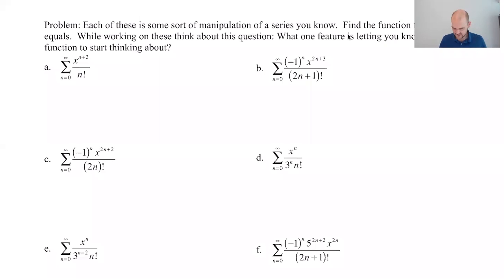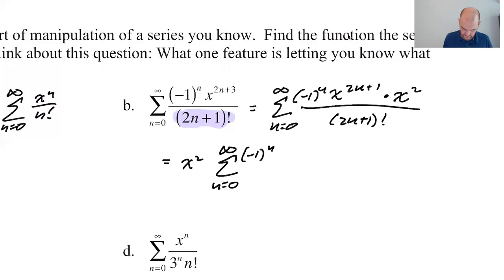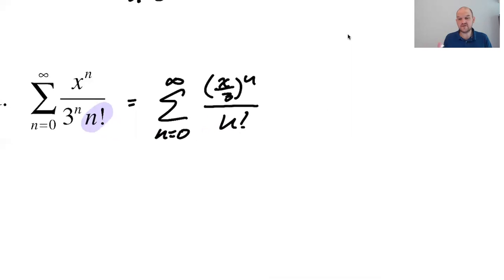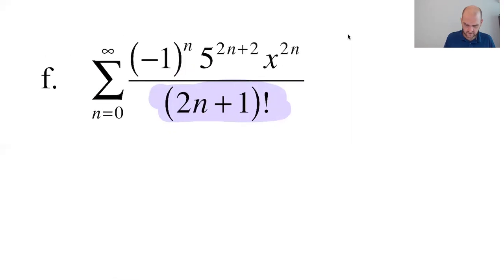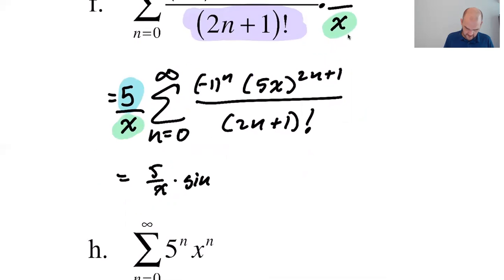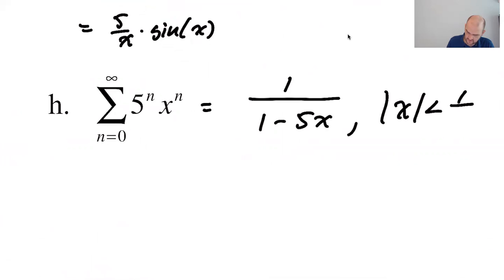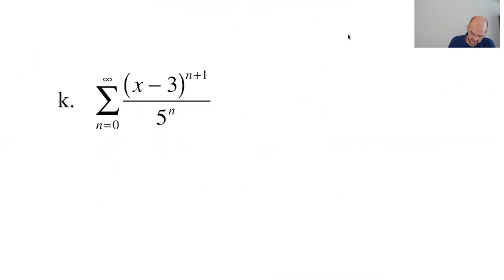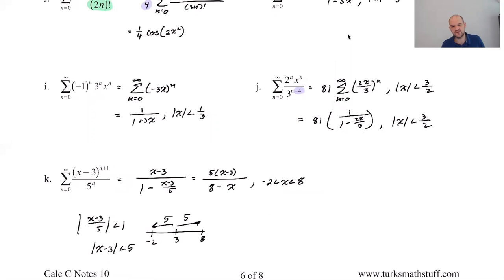Finding Function to which a Series Converges pg 6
Topics: practice writing function to which a series converges; looking at the factorial; interval of convergence